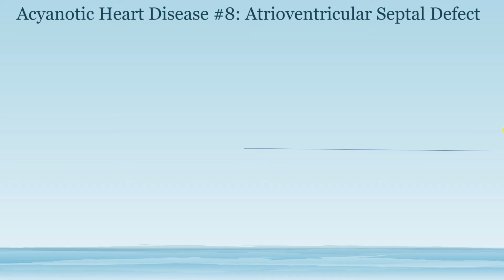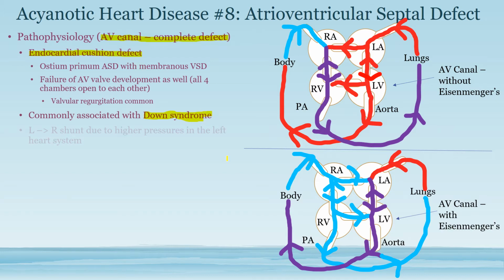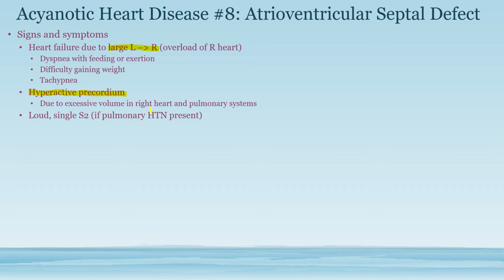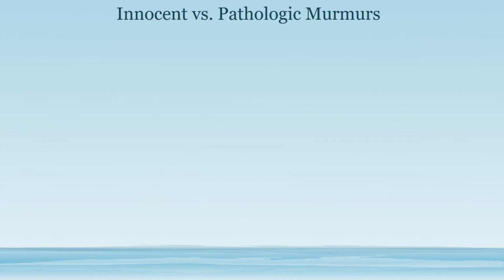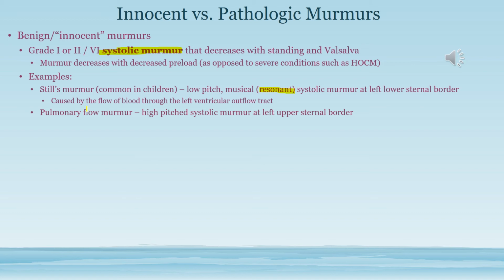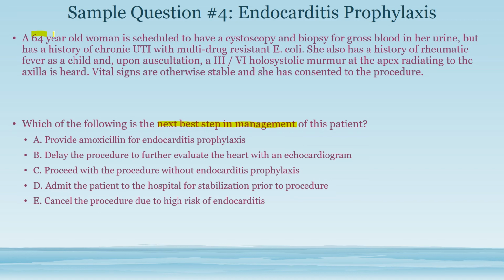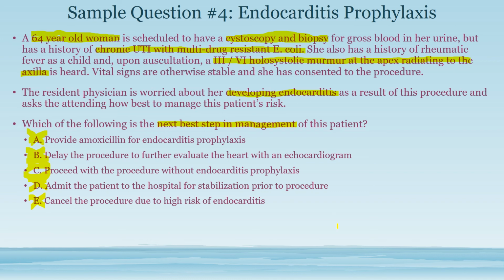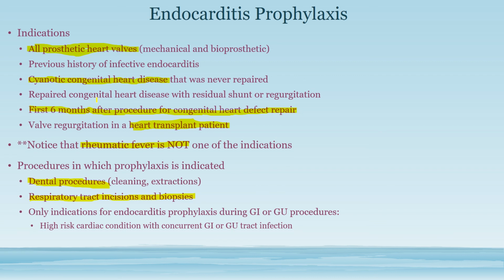Congenital Heart Disease Video 15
Extreme USMLE Coaching presents to you a didactic about Congenital Heart Disease: Atrioventricular Septal Defect + Endocarditis Prophylaxis. This video is part of our Congenial Heart Disease series. If you enjoyed this presentation, please visit our and sign up for a full course where you'll have access to all our complete study materials and one-on-one coaching! Be sure to "like" us on Facebook for more practice USMLE cases and information about the field of medicine Twitter: @KIyerMD @JDasMD